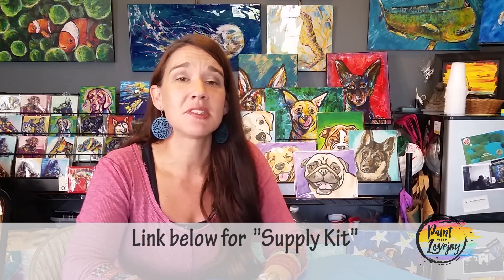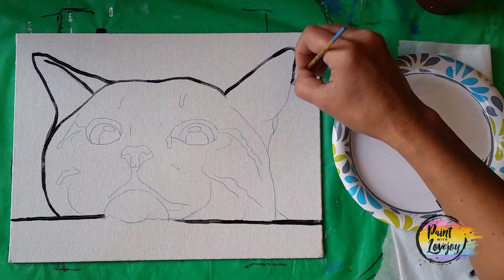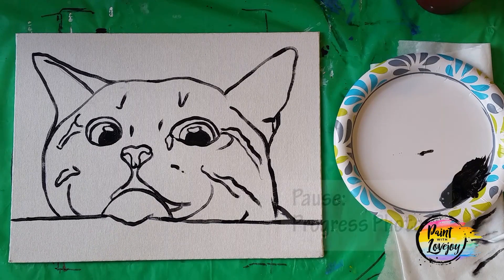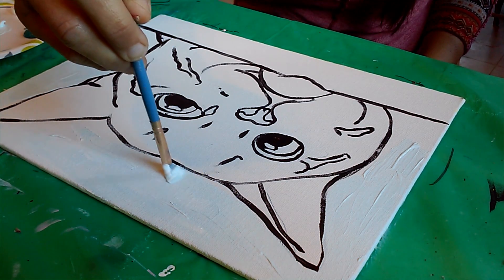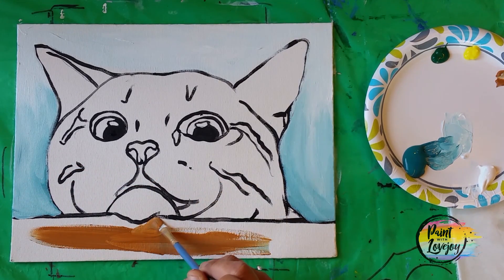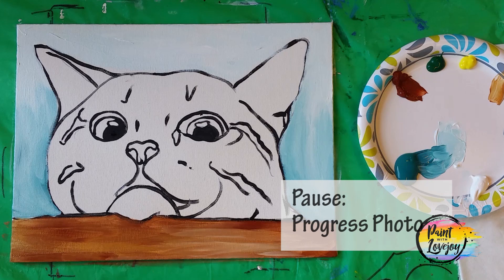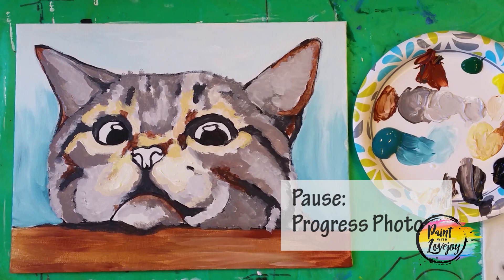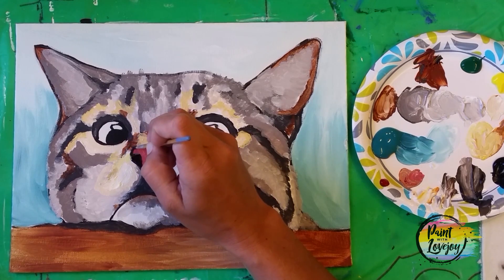How to paint a Cat: Tabby cat looking for a treat - Perfect for beginner & first time painters 🎨😼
How to paint a Tabby Cat for Beginner Painters. Great for kids too!  Step by step instruction

Mail: Lovejoy Creations
3555 Rosecrans St
ste 114-102